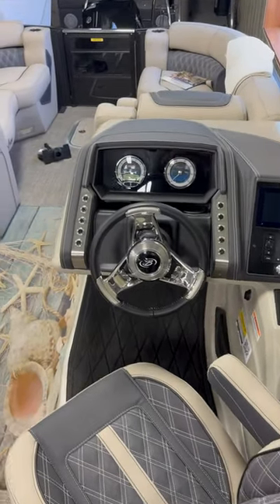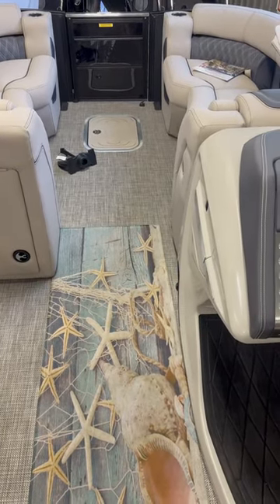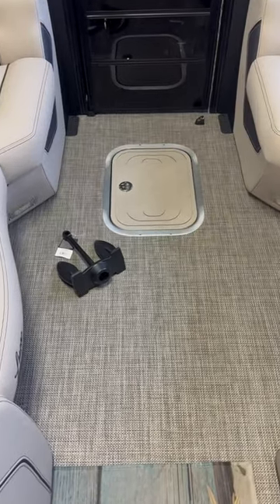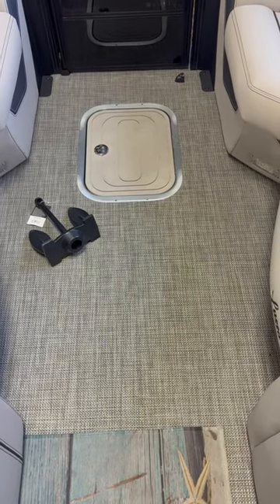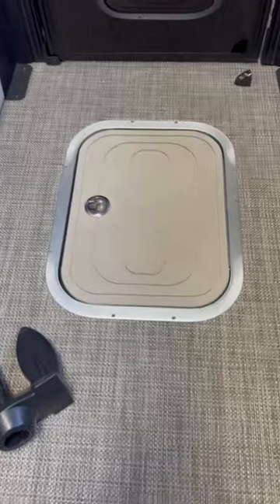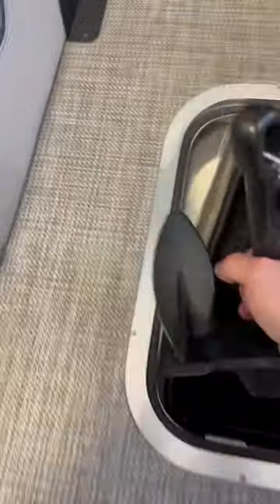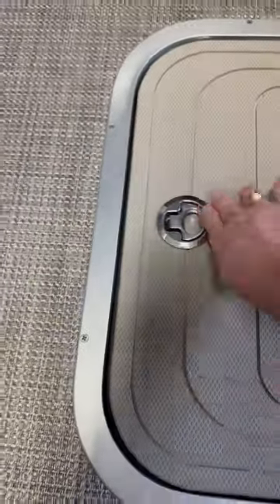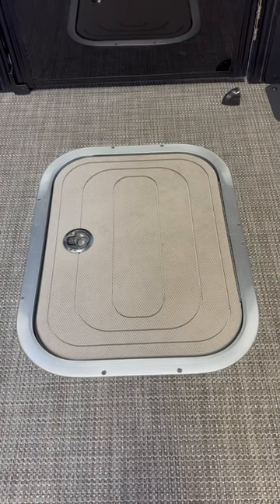Ask Where Should I Store the Anchor?